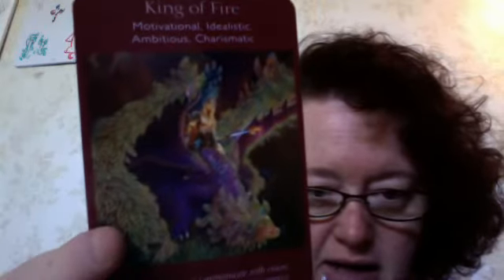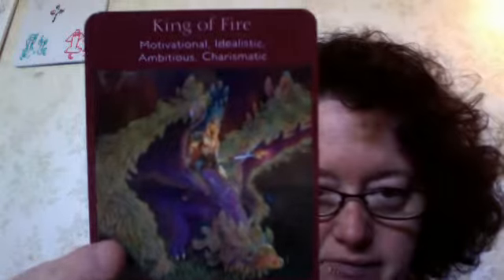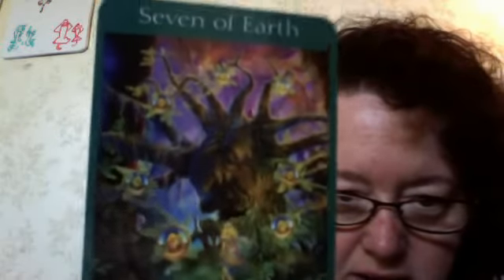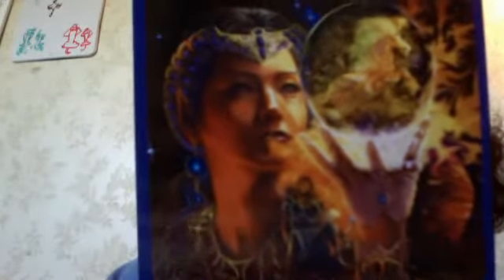Review of the Angel Tarot Cards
My review of the Angel Tarot Cards by Doreen Virtue and Radleigh Valentine. Artist Steve A. Roberts (the artwork is AMAZING!!)